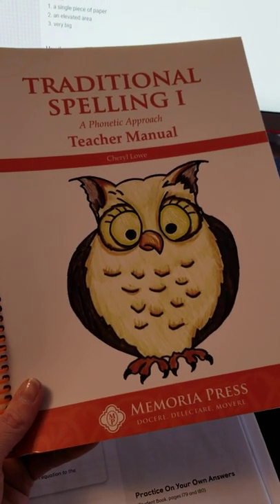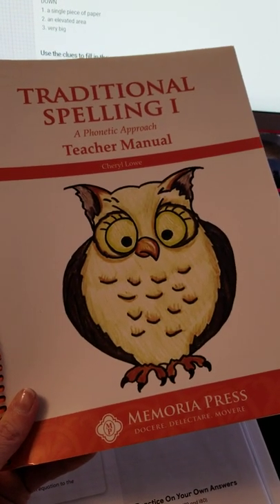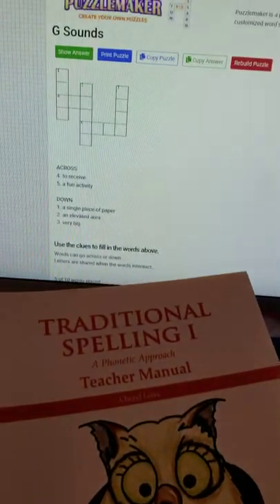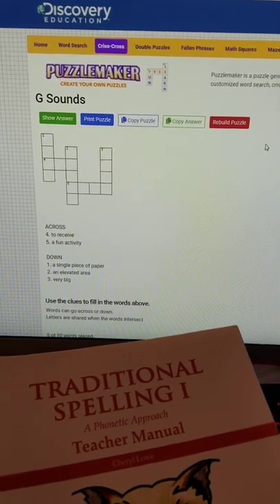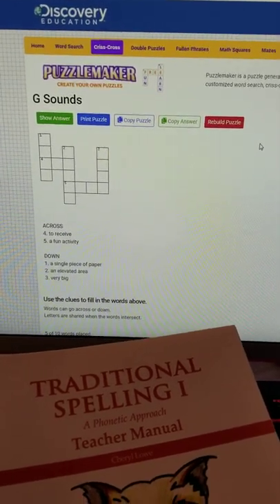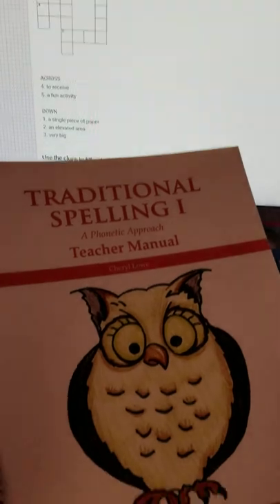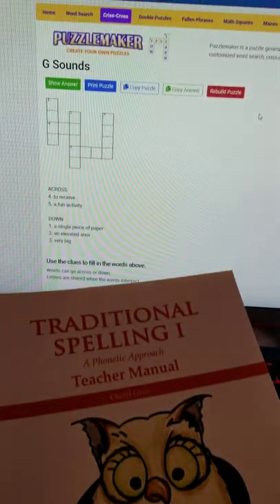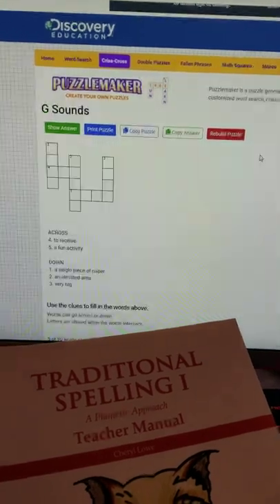Quick Way to Add Games into Your Spelling Practice || Memoria Press Spelling